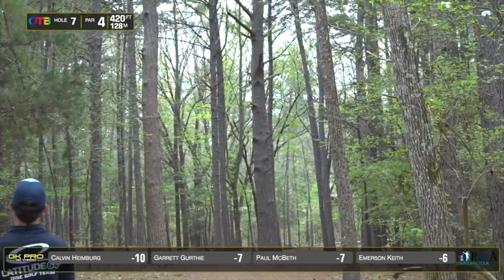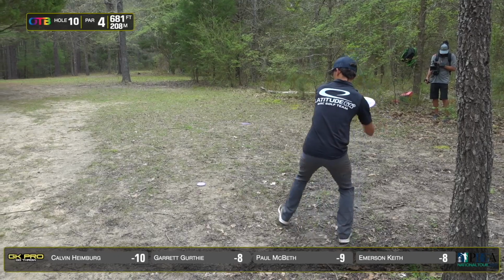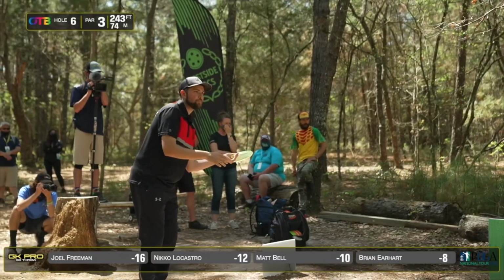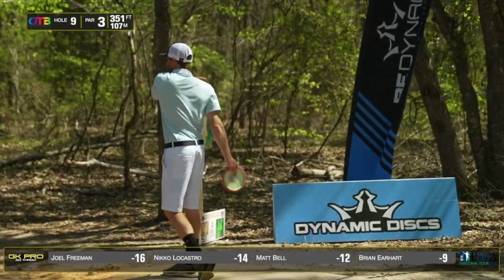2021 Texas States Highlights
Here's a compilation of the best shots we saw last week at the 2021 Texas States Disc Golf Championships.